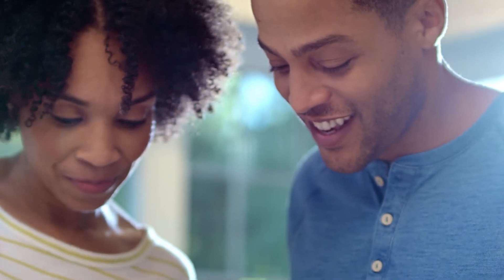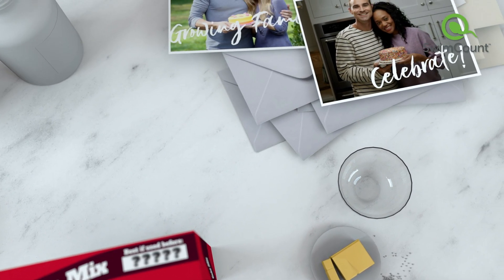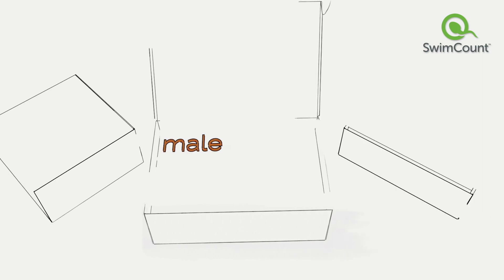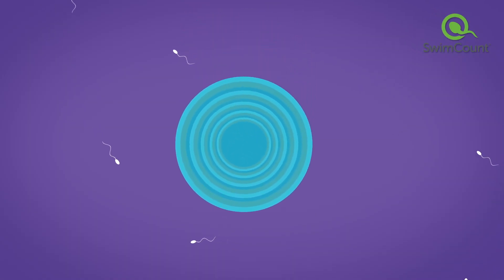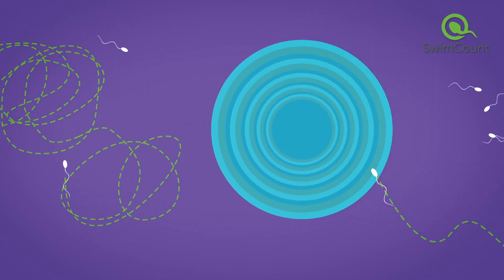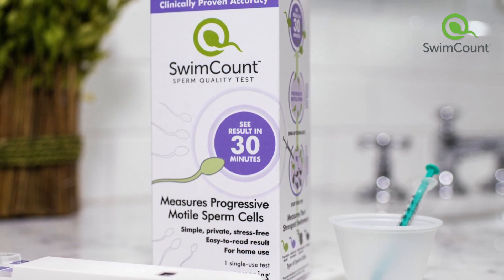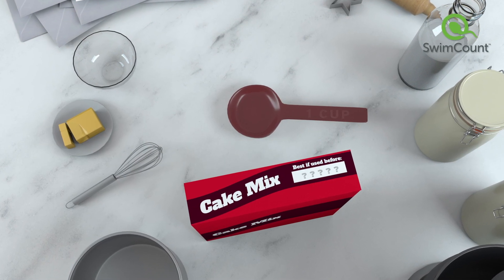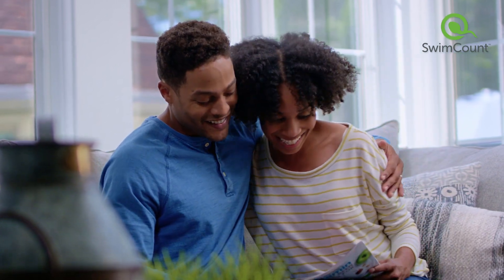HoMedics® SwimCount™ Sperm Quality Test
Get the only at-home male fertility test that measures Progressive Motility (ProMo), one of the most-important indicators of sperm quality. Your SwimCount™ kit will arrive in discreet packaging and get you on your way to learning what your ProMo looks like — right in the privacy of your home.